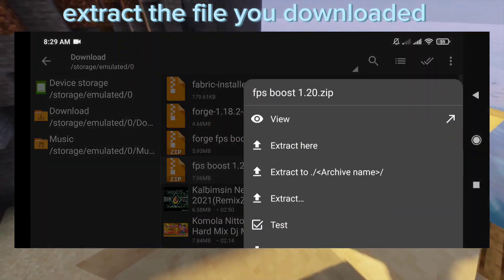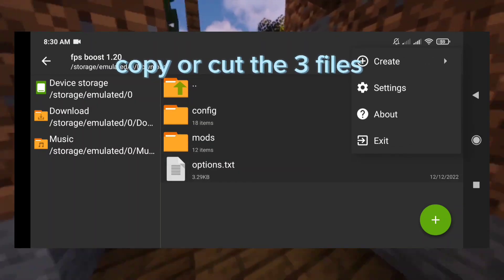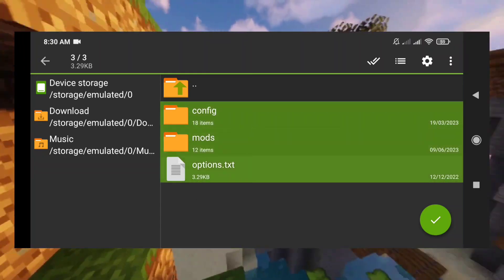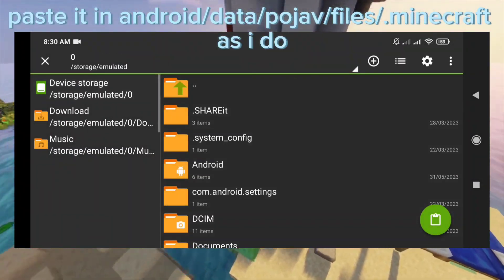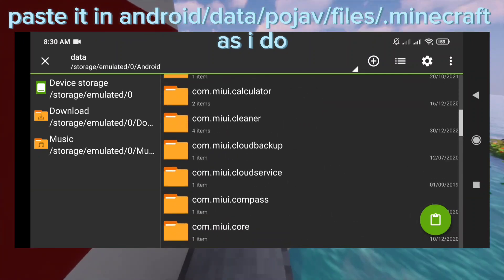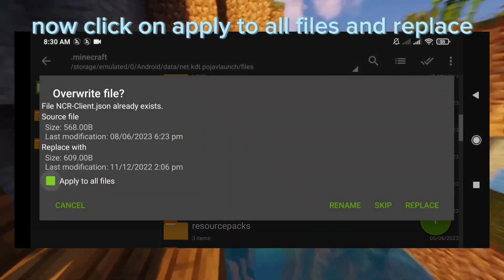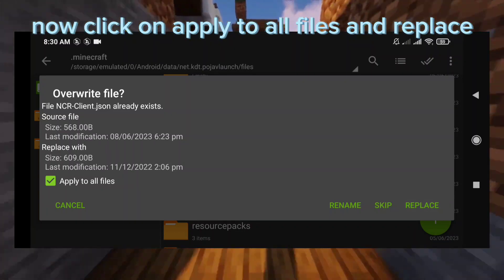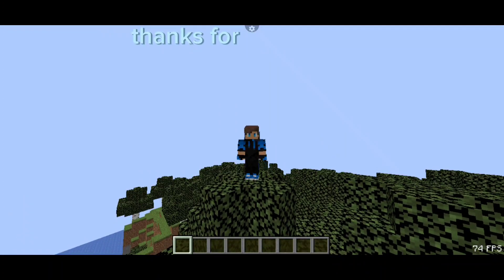Fps boost mods for 1.20 pojavlauncher/java | how to increase fps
1.20 fps boosting mods for pojavlauncher/java edition

tags -

fps boost mods for 1.20
how to boost fps in 1.20
optifabric and sodium fps boost
high fps in 1.20 version
lag fix 1.20
best mods to fix lag
lag fixing and fps boost mods